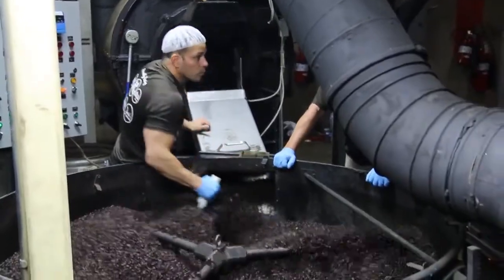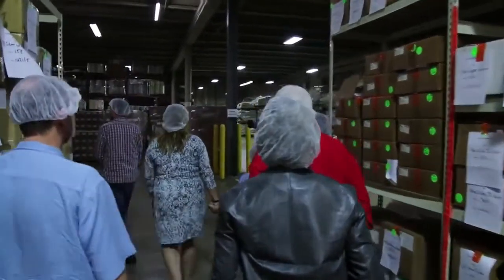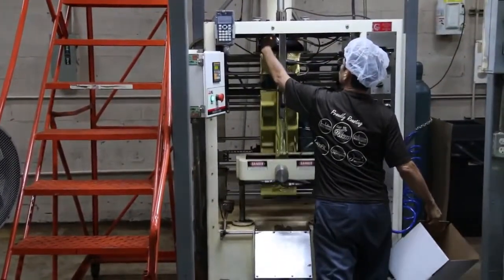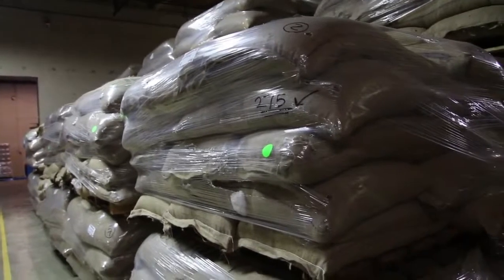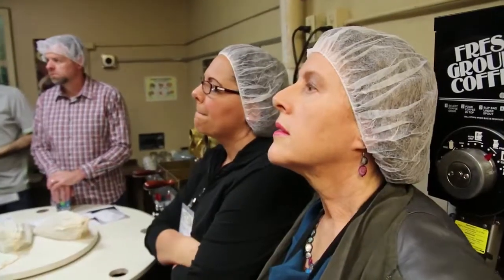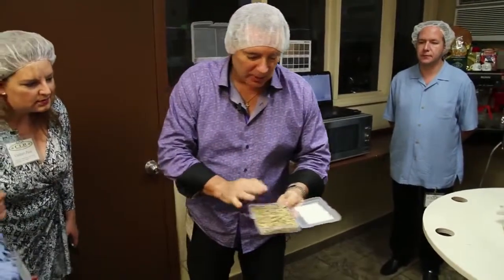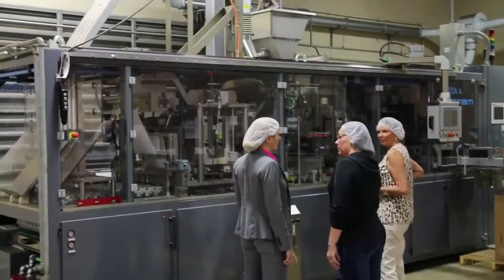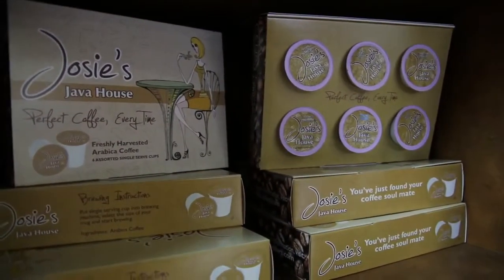Youngevity CLR Roasters Tour January 2016